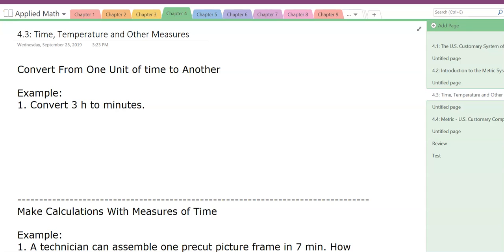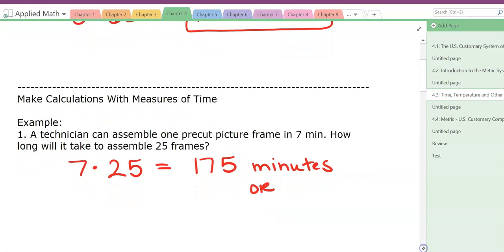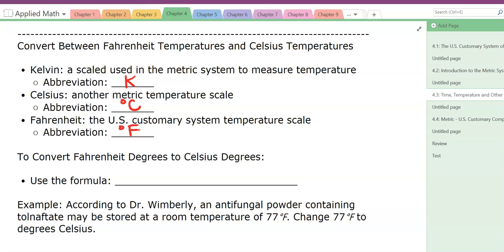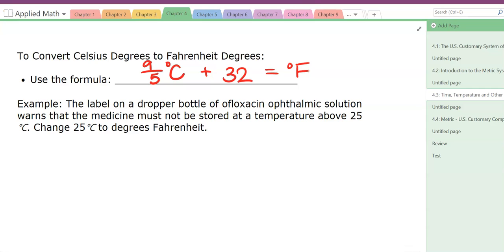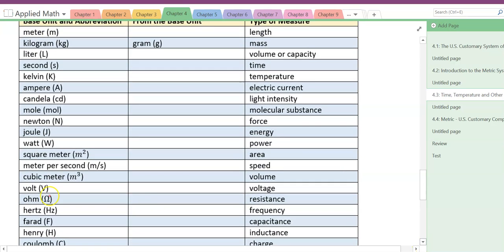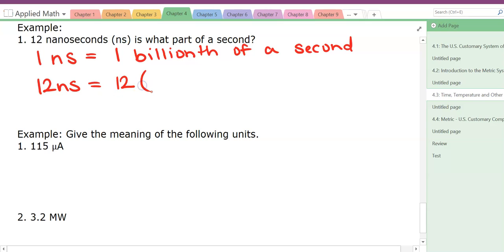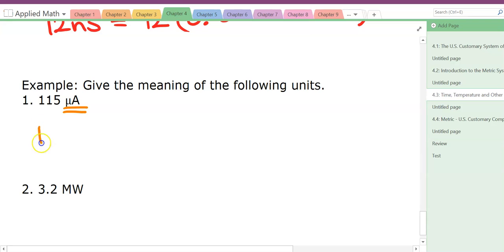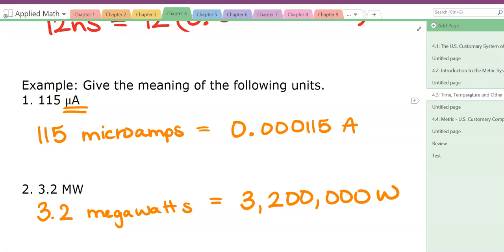Applied Math - 4.3 Time, Temperature and Other Measures